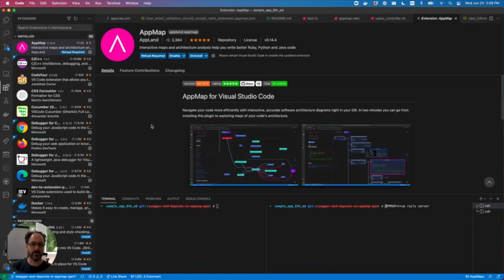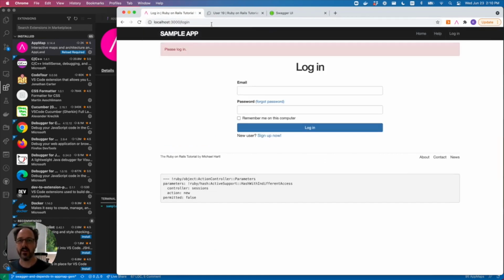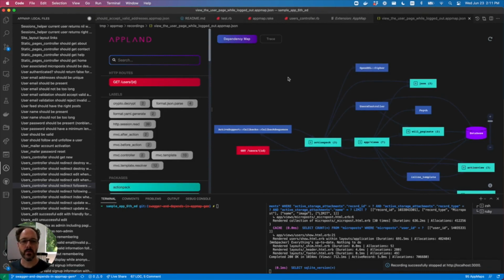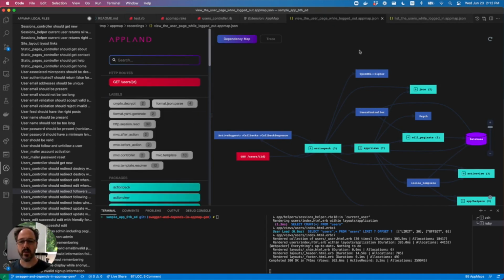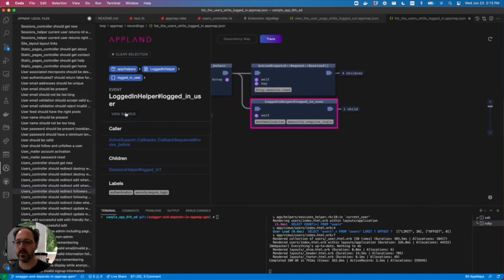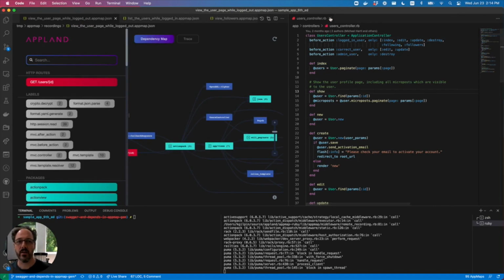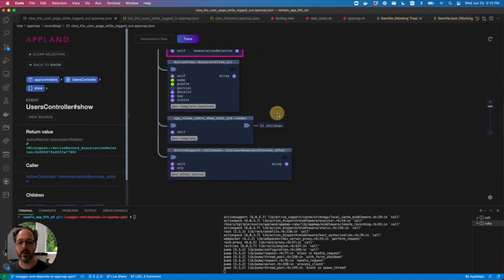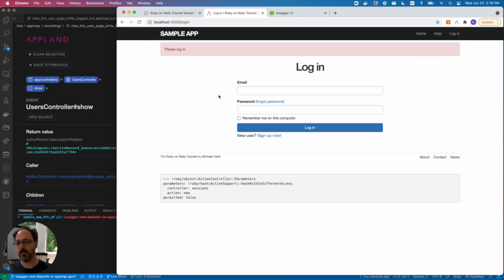How to debug the Rails Sample App with runtime code maps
This video is from a live session with AppLand's CTO and co-founder Kevin Gilpin, where he walks through a debugging flow with AppMap and the Rails Sample App. Here's a related blog post on the topic